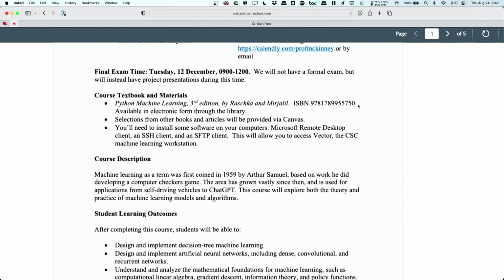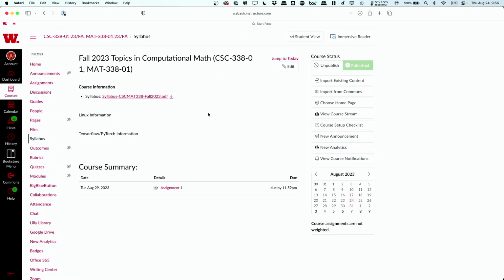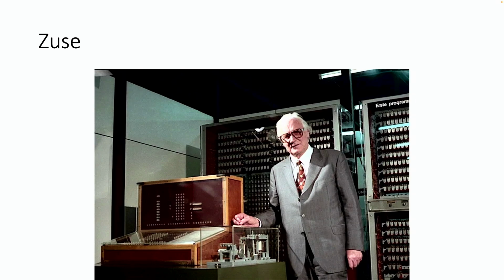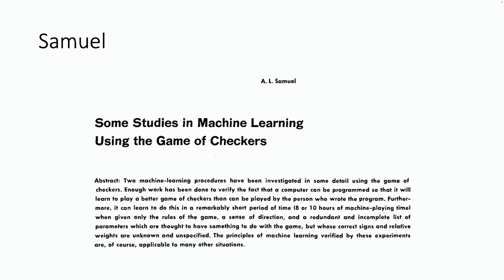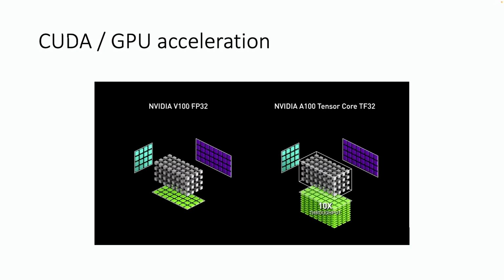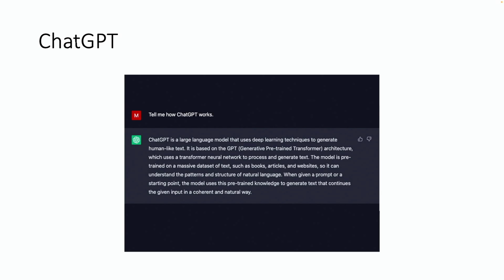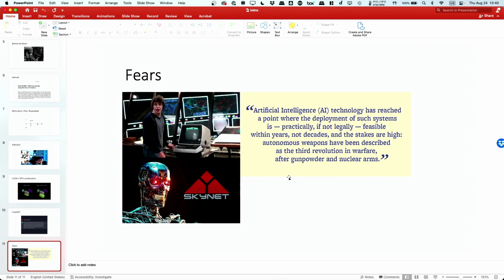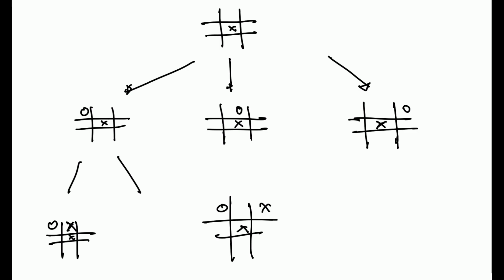CSC/MAT-338-F23: 24 August, Introduction to the Course